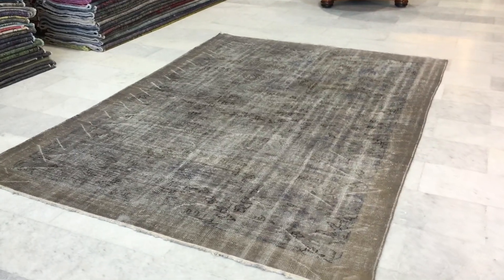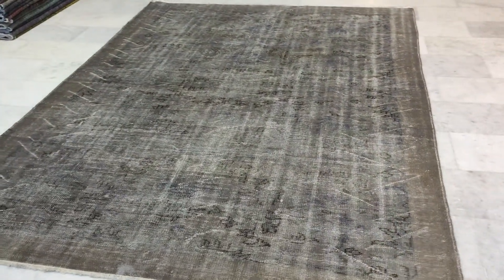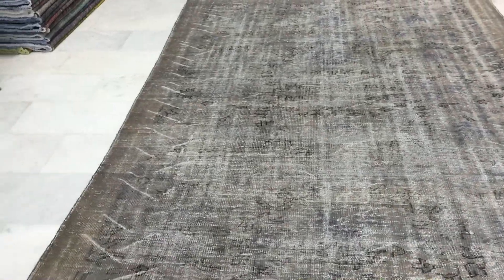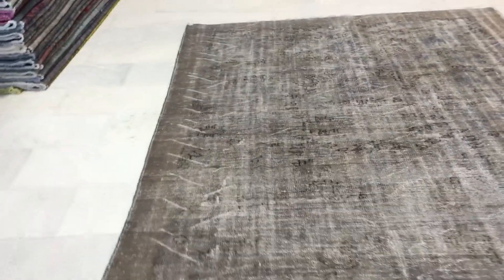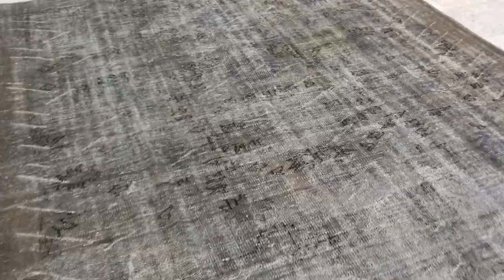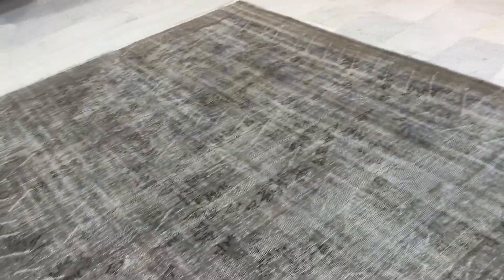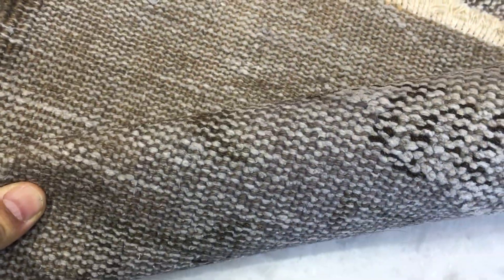Vintage carpet 8786